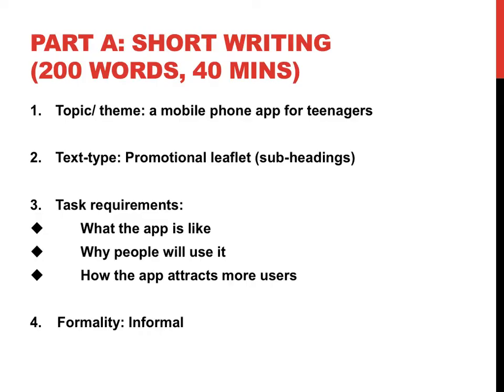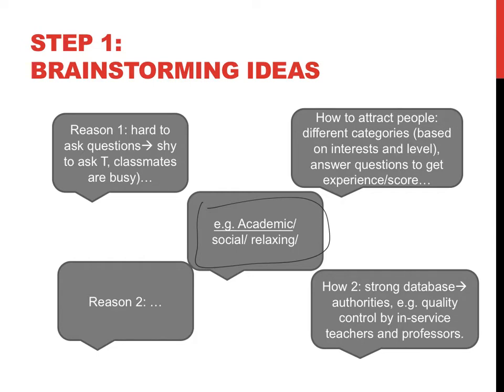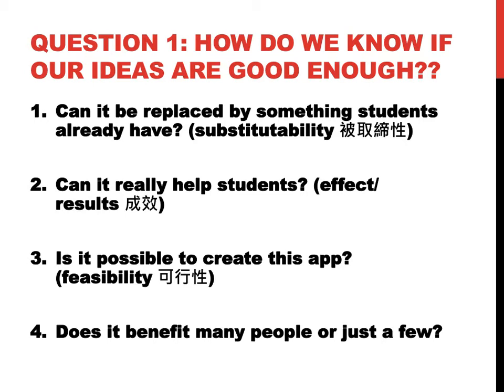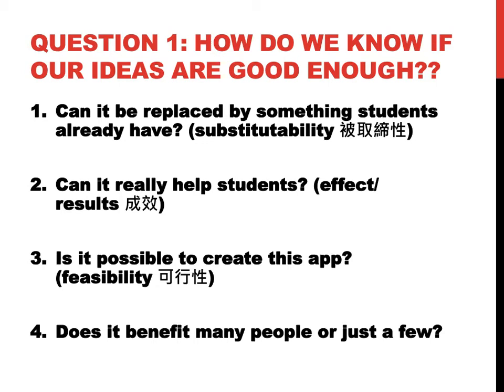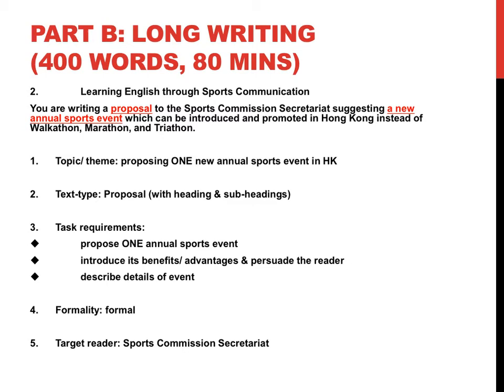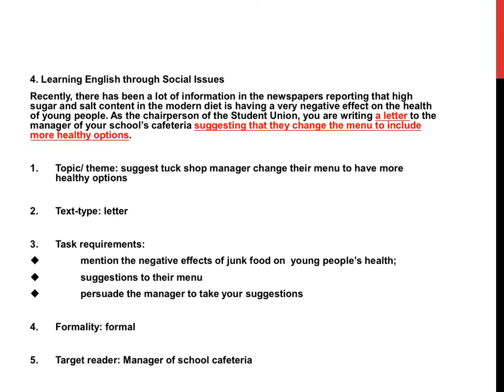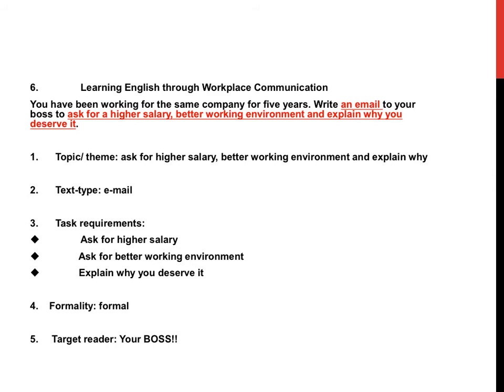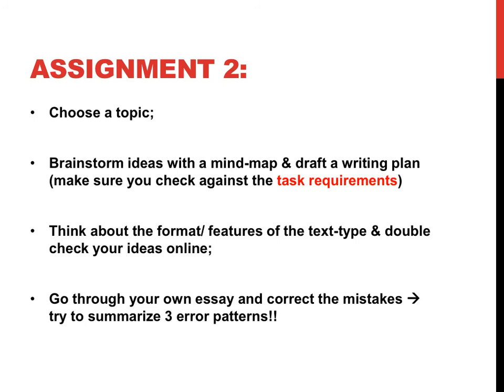s6 writing exam debriefing 16-17-NL